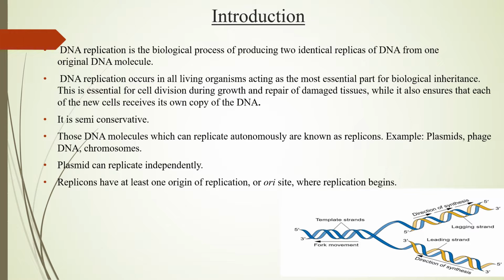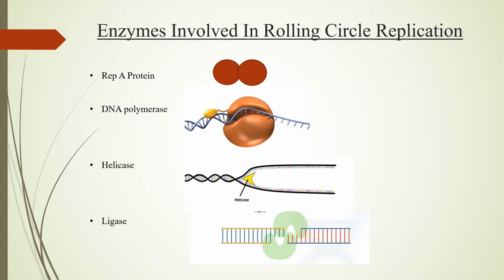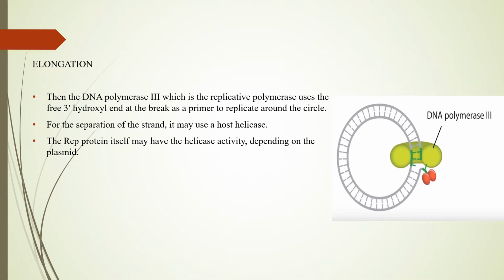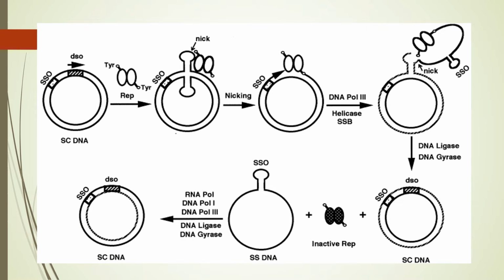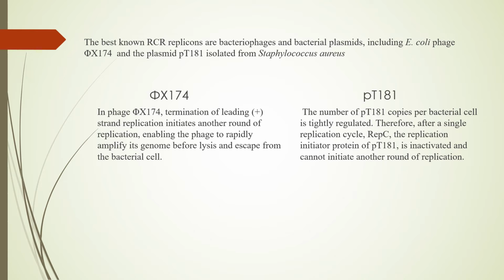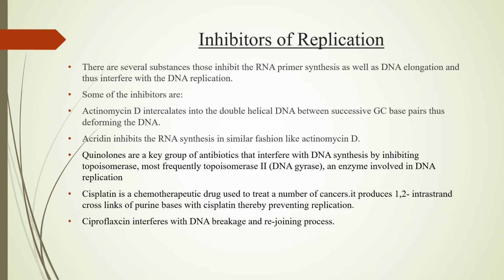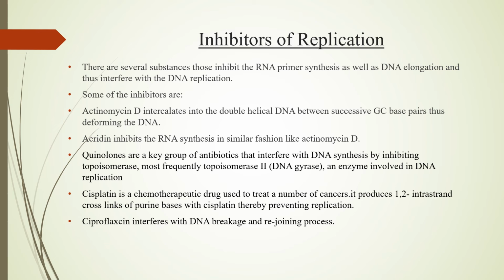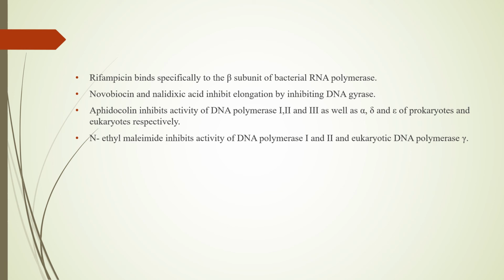Rolling Circle Replication and Inhibitors Of Replication